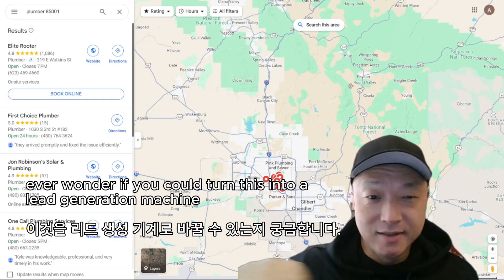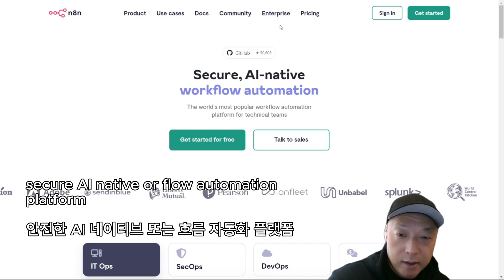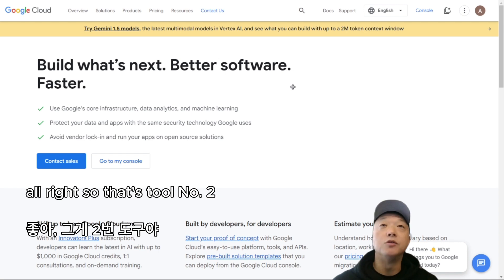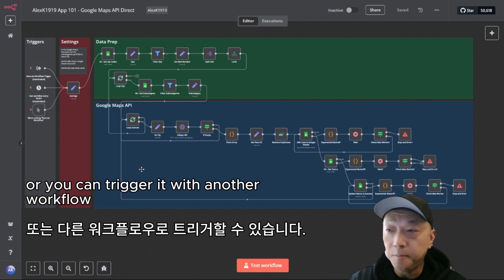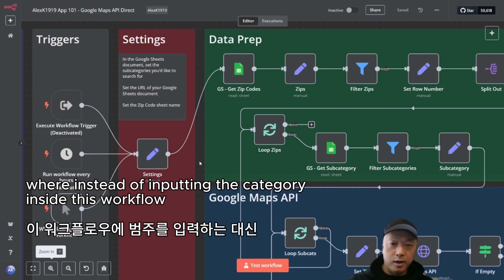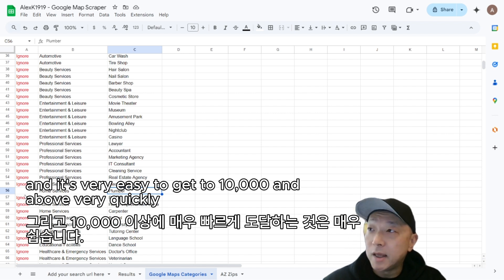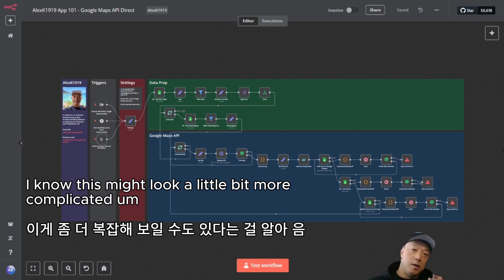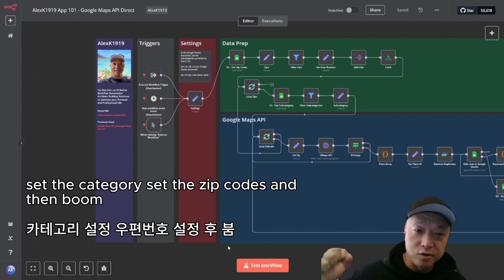Google Maps Automation is the FASTEST Way to 10,000 Leads Per Month!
Tired of spending hours collecting location data?
With this powerful workflow, you can:
✅ Automate Google Maps API queries for any ZIP code and category.
✅ Organize results seamlessly in Google Sheets.
✅ Handle API rate limits effortlessly with smart retries.

*About Me:*
I'm Alex, an AI-Native Workflow Automation Architect building solutions to optimize your personal and professional life.